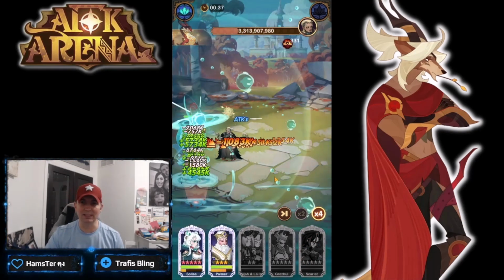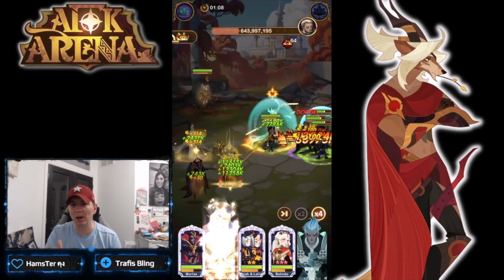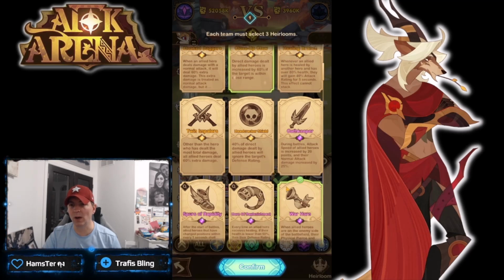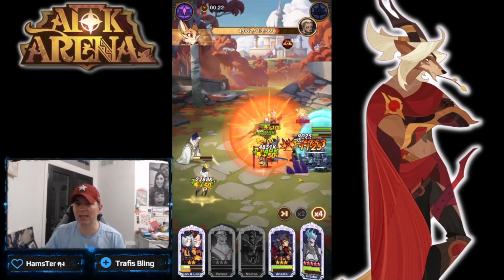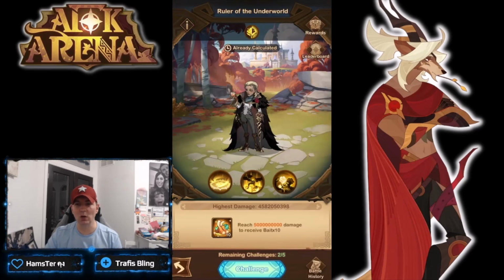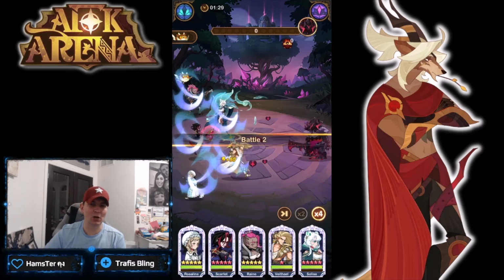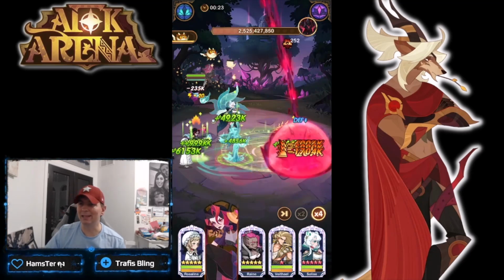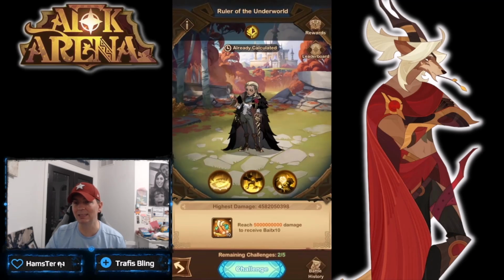SONJA AND MEZOTH BOSS COMPS! [FURRY HIPPO AFK ARENA]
Still a pretty decent RNG aspect when it comes to these heroes!